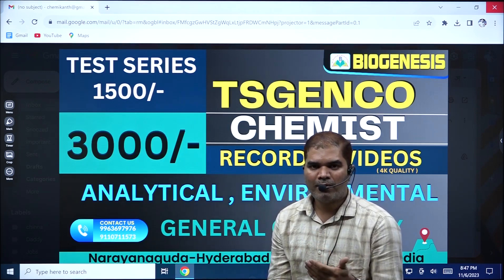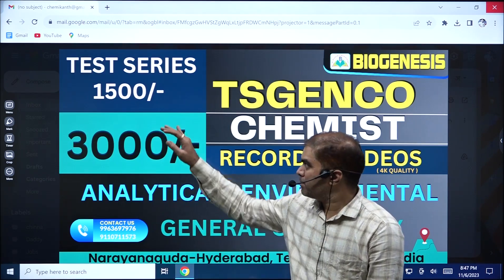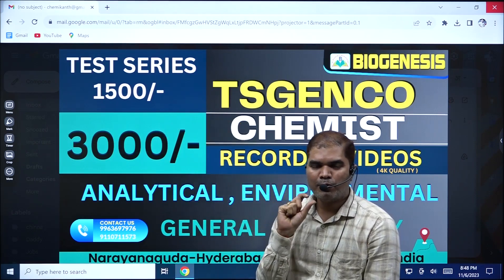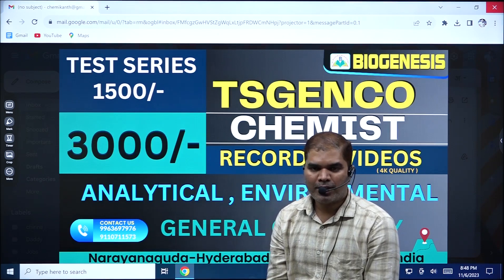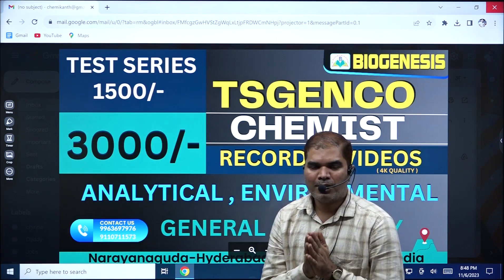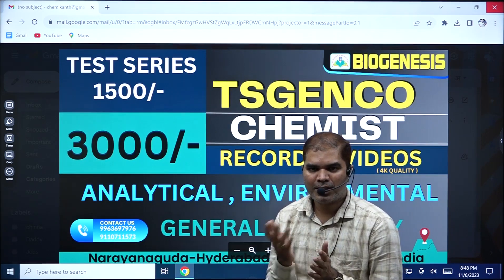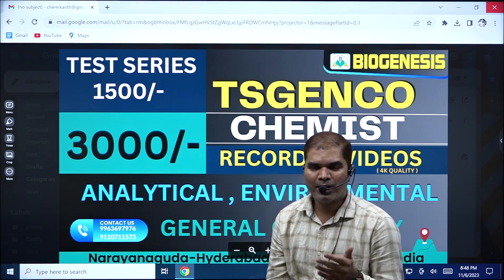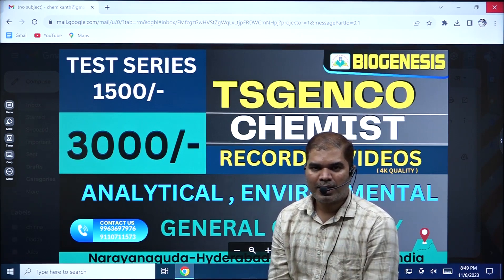TS GENCO ANALYTICAL ENVIRONMENTAL GENERAL CHEMISTRY RECORDED VIDEOS AVAILABLE | 9963697976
TS GENCO ANALYTICAL CHEMISTRY,  ENVIRONMENTAL CHEMISTRY,  GENERAL CHEMISTRY RECORDED VIDEOS AVAILABLE .
Dr.RAJESH'S BIOGENESIS
HYDERABAD- TELANGANA